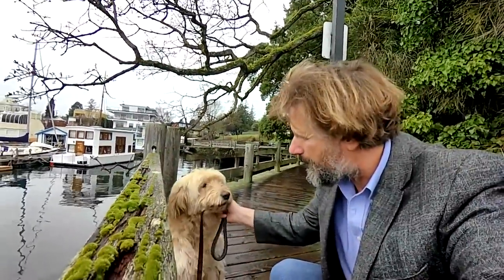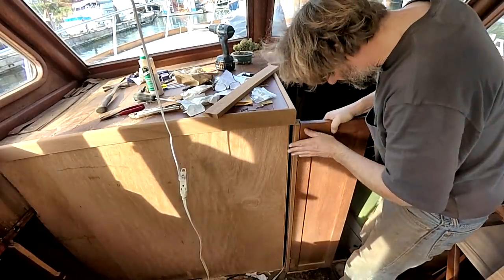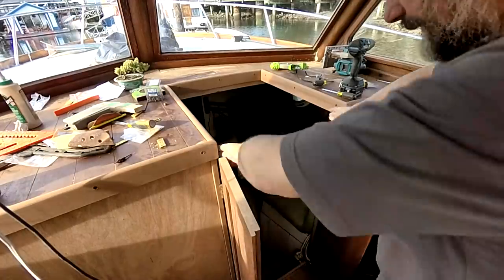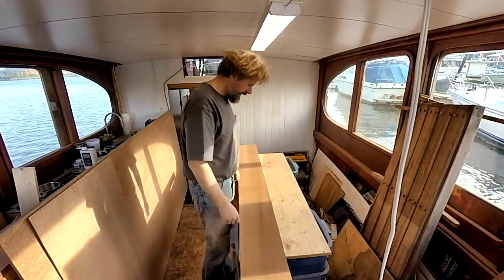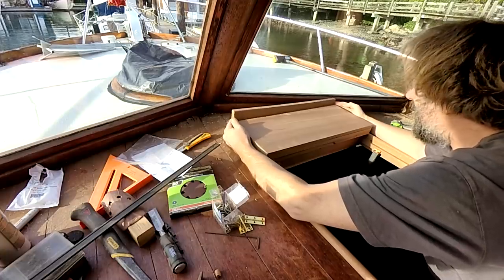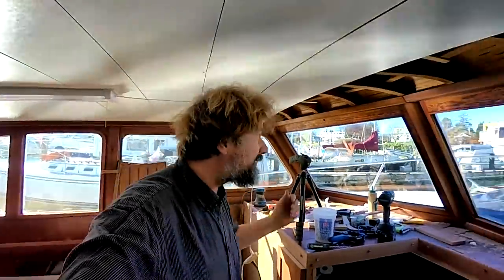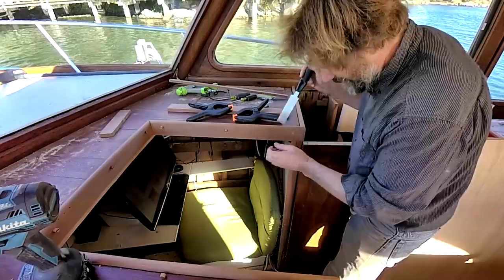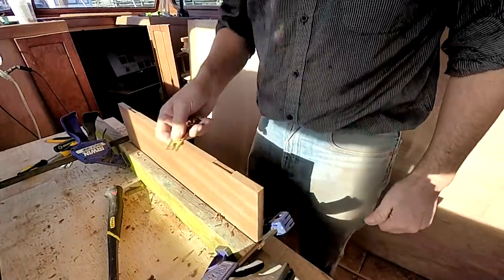Finishing the companionway hatch - Wooden boat liveaboard - Boat Refit - Travels With Geordie #97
This week I carry on with the boat refit making the flip and fold hatch for  the fo'c'sle companionway.